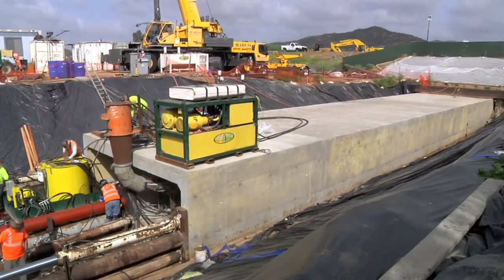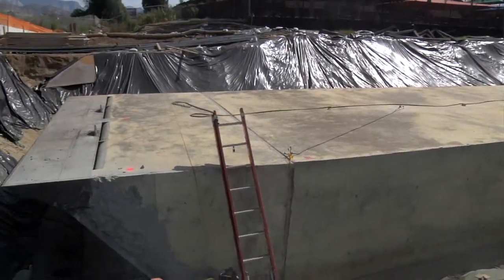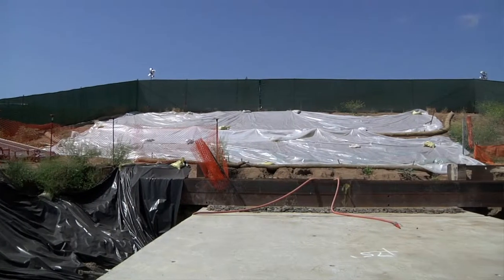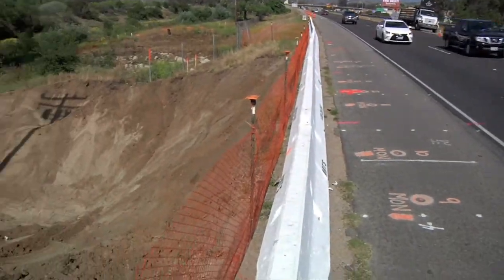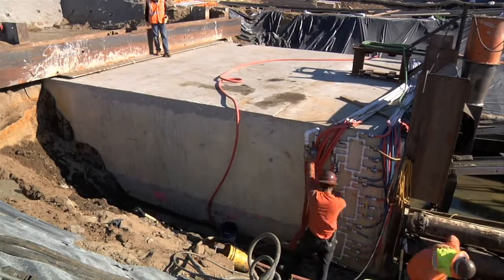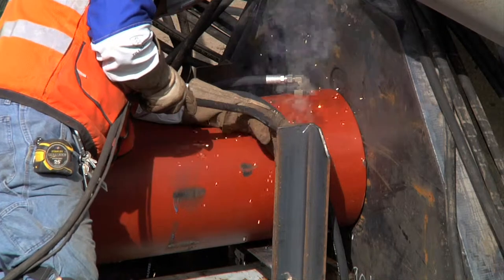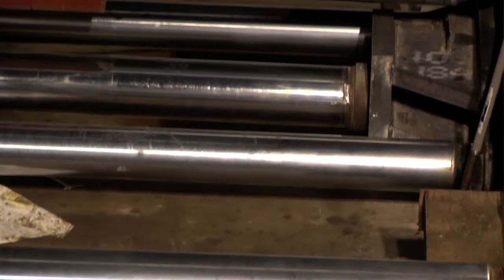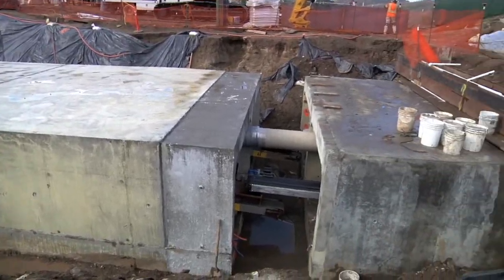Drill Tech Drilling & Shoring, Inc. Box Jacking , Lakeside, Ca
Drill Tech Drilling & Shoring, Inc. performs a massive size box jack for a storm drain in Lakeside, CA.
Film / Edit by: Cuyler Ruskin